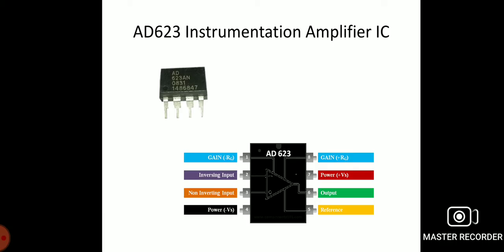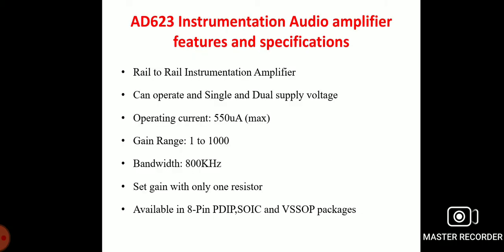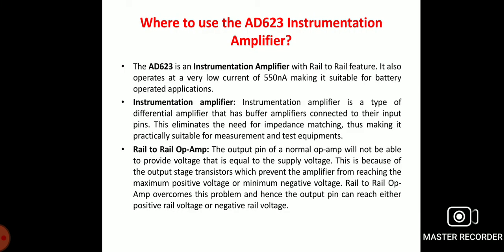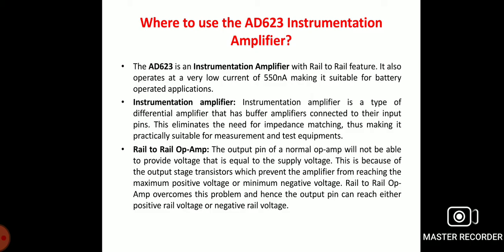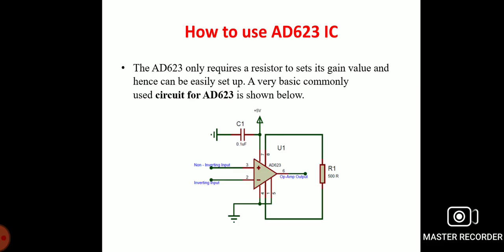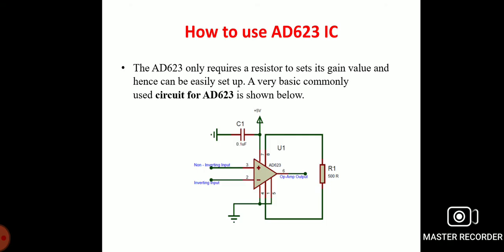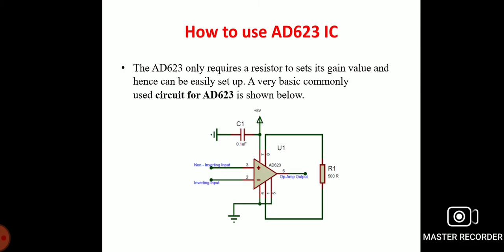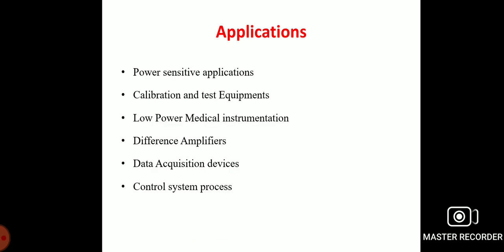EE8451/LICA/Unit-5/AD623 Instrumentation Amplifier/MAMSE